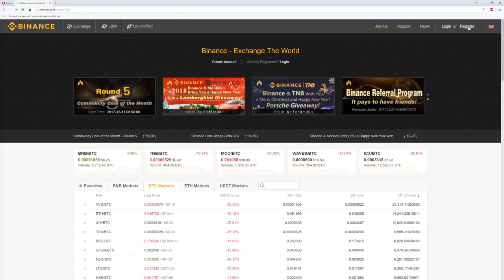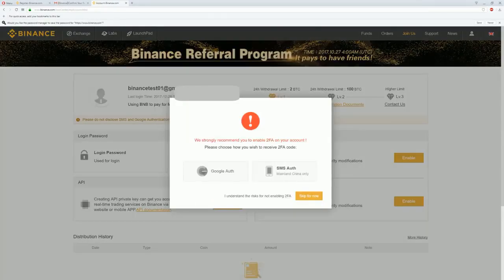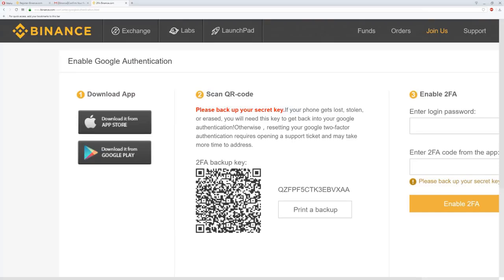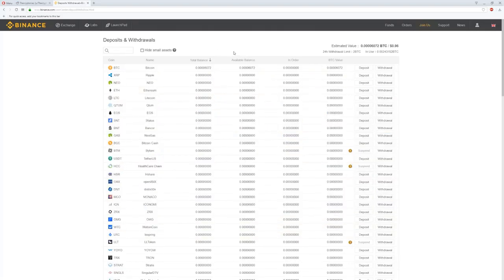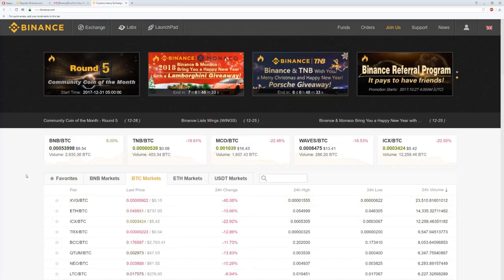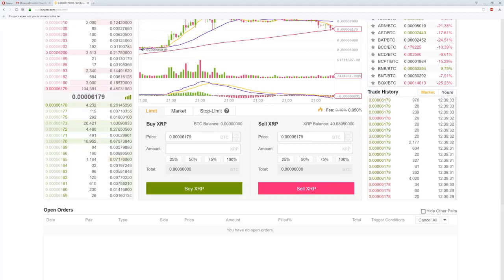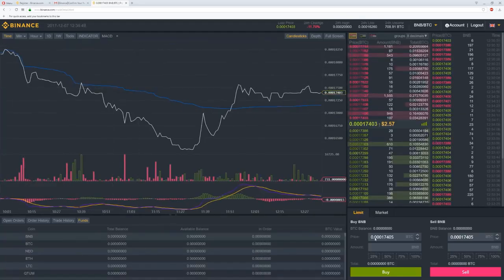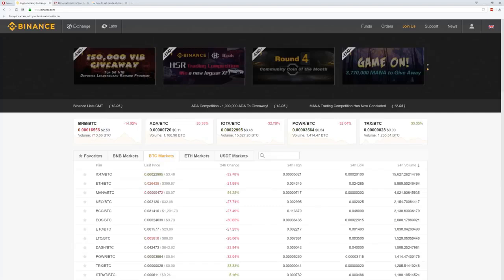Binance Tutorial - How to register and use exchange.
Binance - Exchange The World, High Performance capable for processing 1,400,000 orders / second. Binance will take a snapshot at the time of the fork. After the forked block-chain and wallet are available and stable, Binance will credit the forked coins to users.